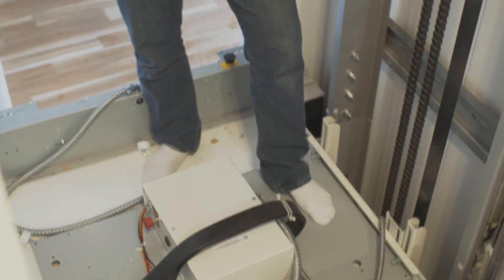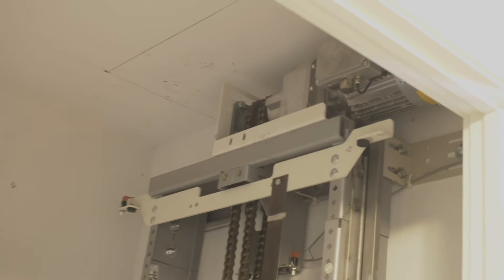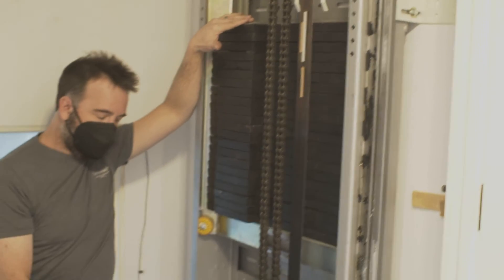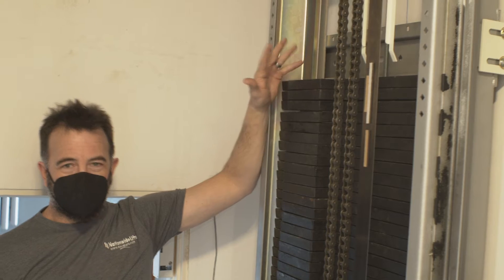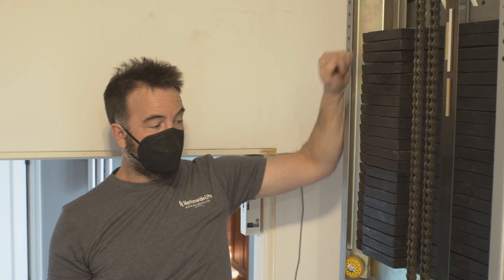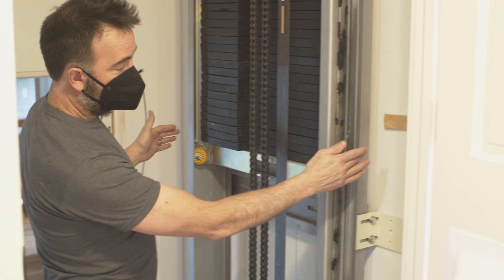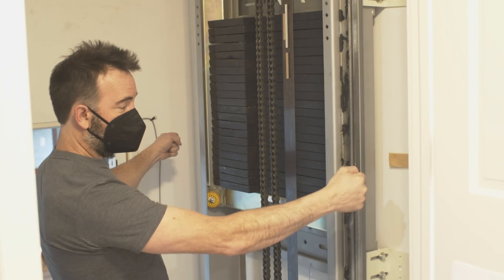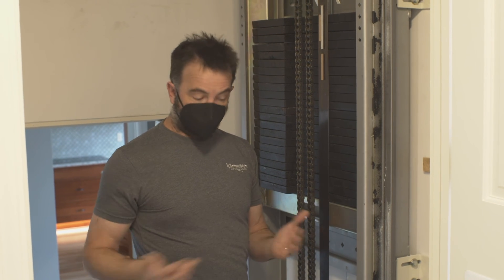How Elevators Work - Chain Traction Home Elevator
Take a trip inside the shaft of a home elevator to see how the Chain Traction lifting mechanism operators.  This is the most popular lifting system for home elevators today.